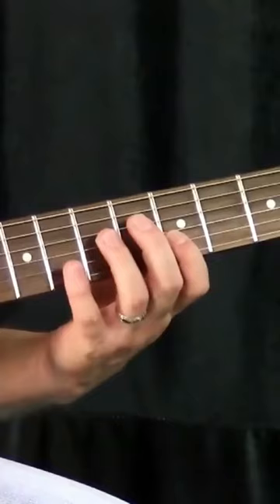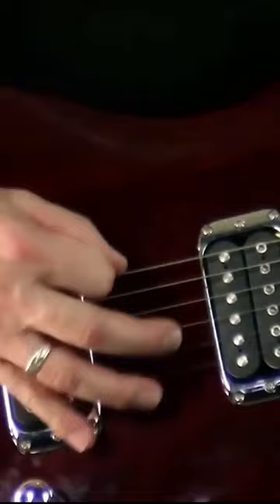Guitar Soloing Pattern - PART 2.